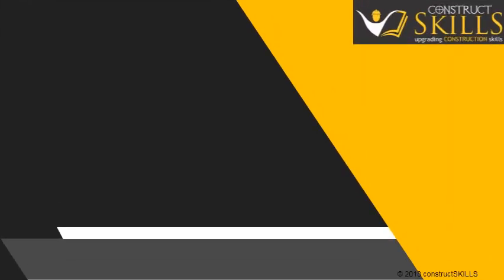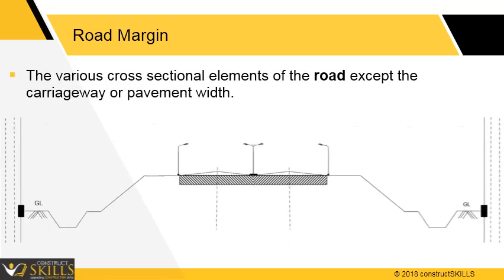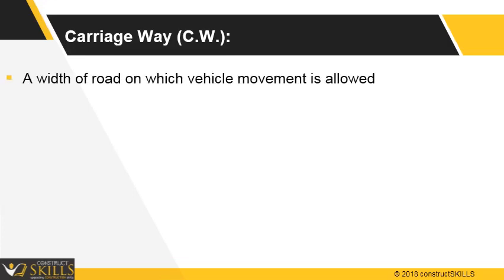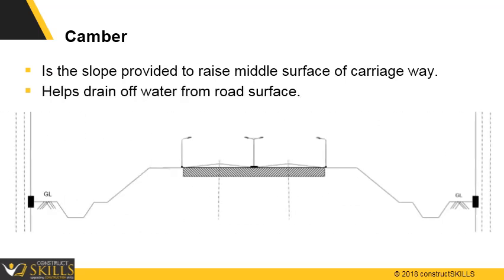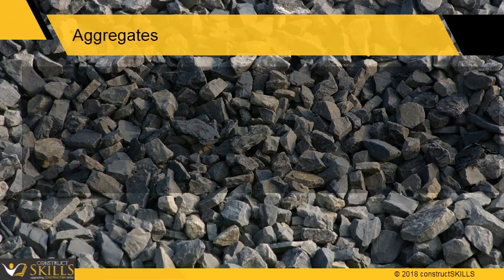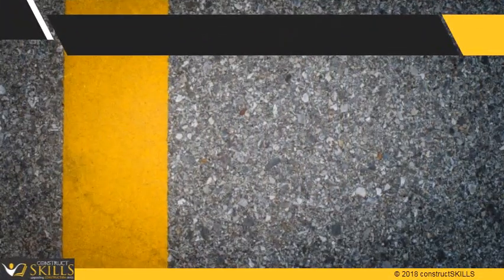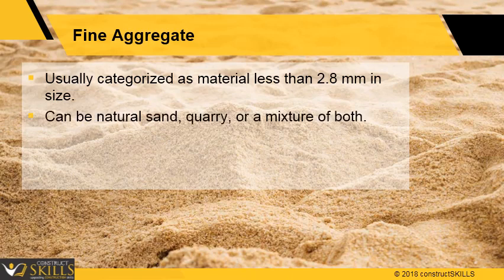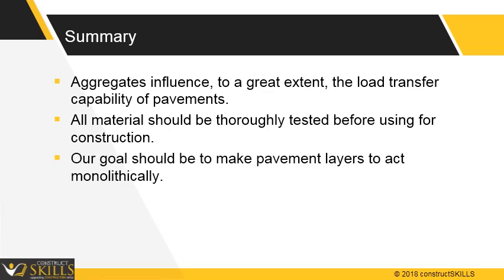33 01 N Road Terminology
This lecture is guide to the general terminology used in road construction, and the components of road pavement.